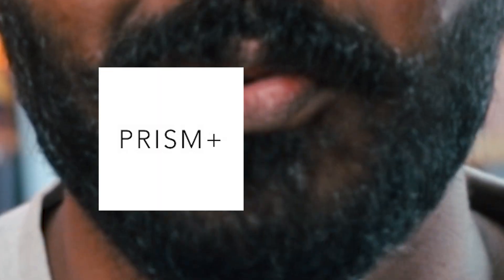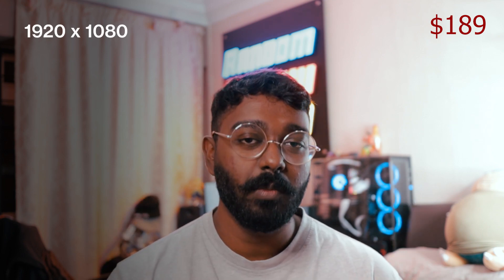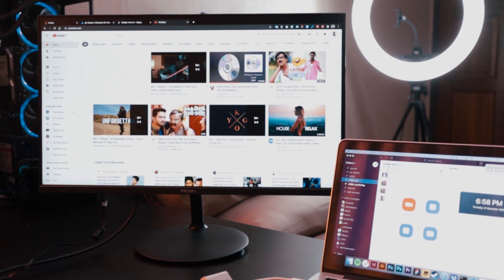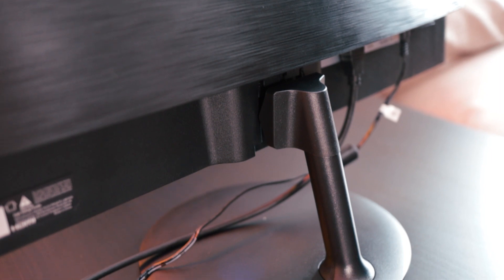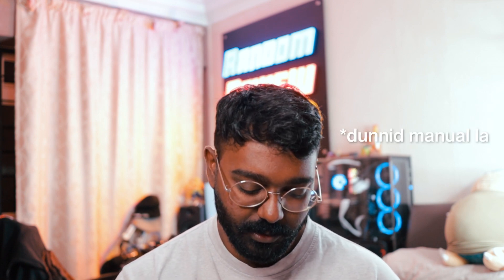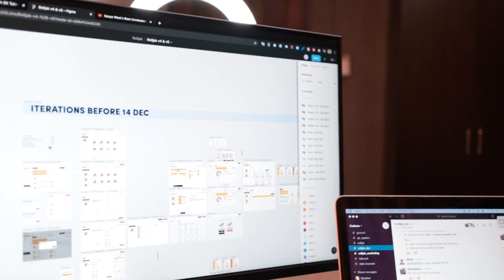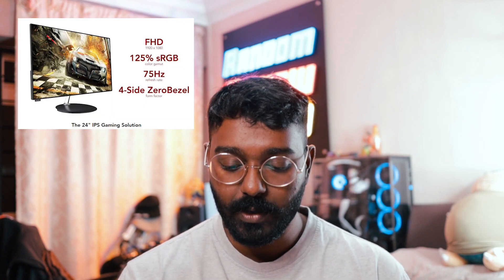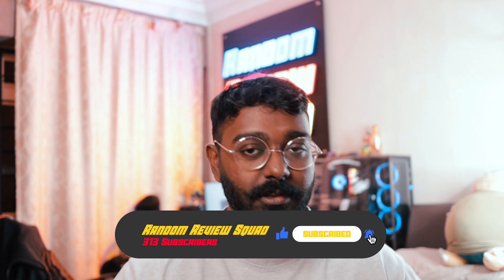GET YOUR WORK DONE - PRISM+ W240 FHD IPS MONITOR REVIEW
Thiru gets his hands on a W240 Prism+ monitor and gives us his thoughts.

Shot On: Canon M50
Audio: Deity D3 Pro